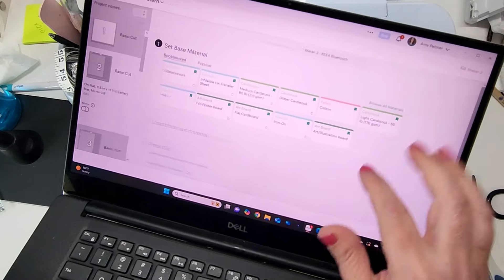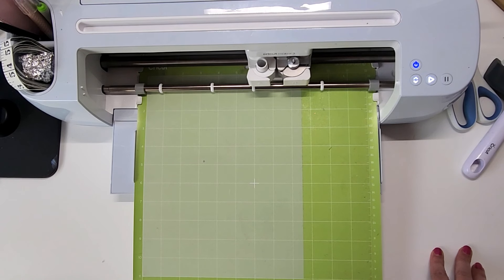Gnome Paper Halloween Lantern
I love these fun paper lantern Cricut crafts! So easy to put together and are so festive and fun. All you need is a Cricut machine, cardstock, vellum, and some craft glue!

Pumpkin Color Cardstock
Craft Glue
Green Cricut Mat

// WELCOME

// REACH OUT

//  ABOUT ME